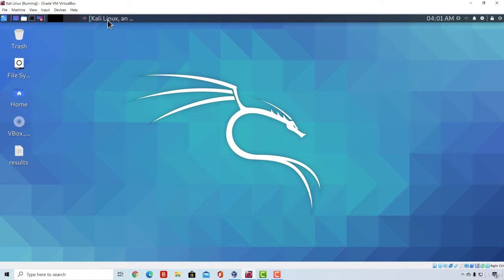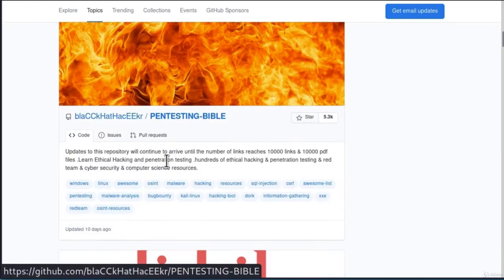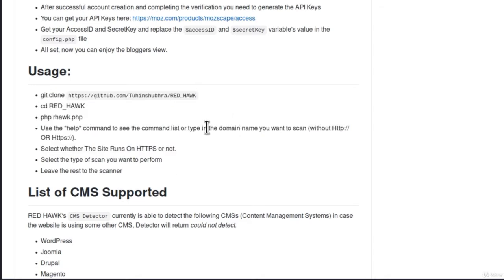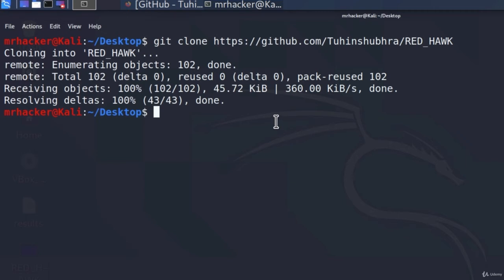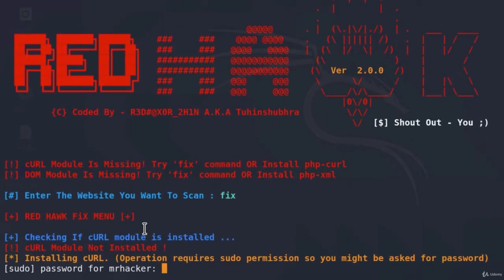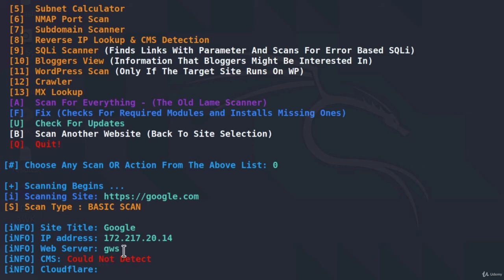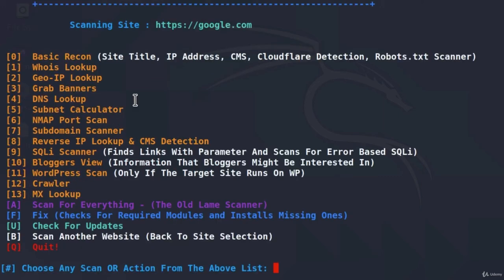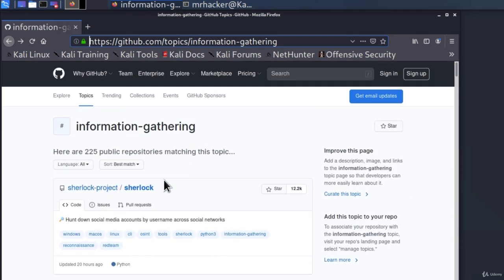7 How To Download Tools Online part#20